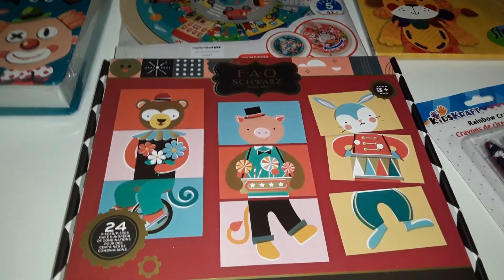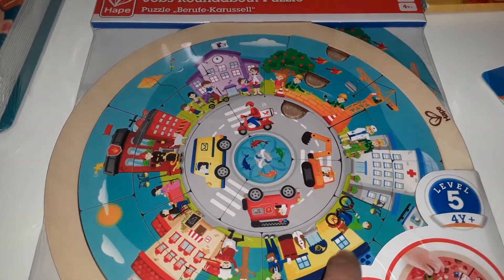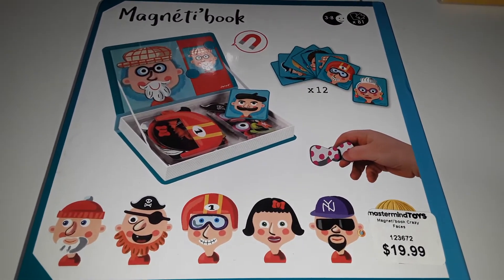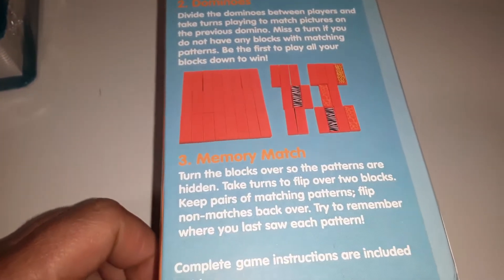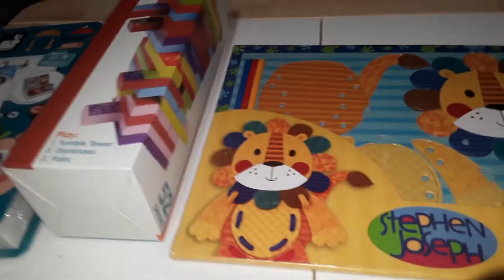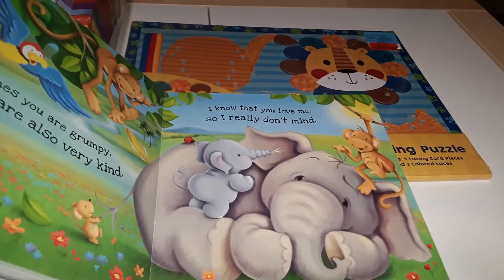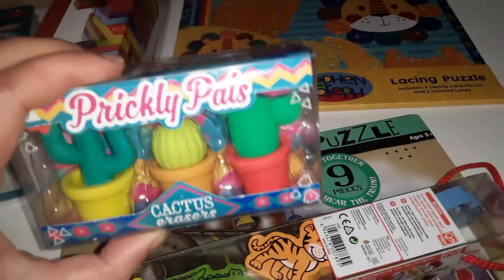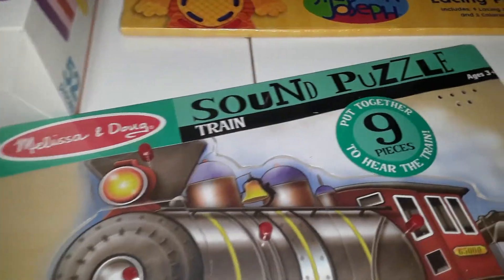Homeschool Haul and some Birthday Gifts